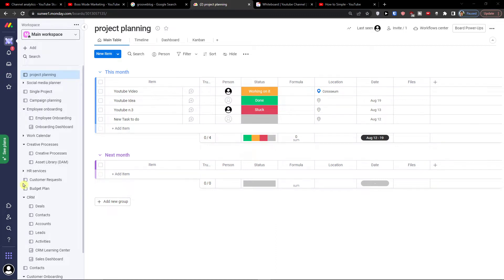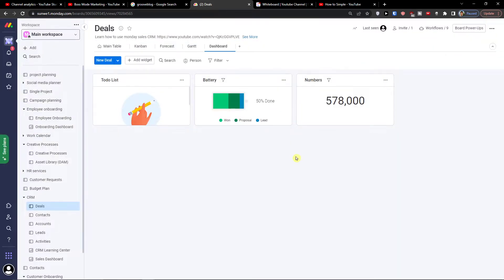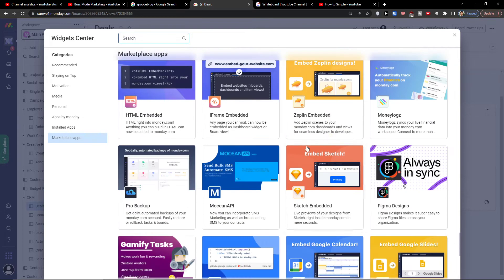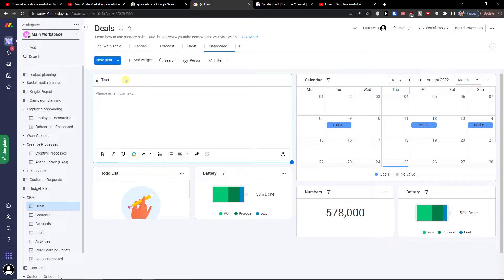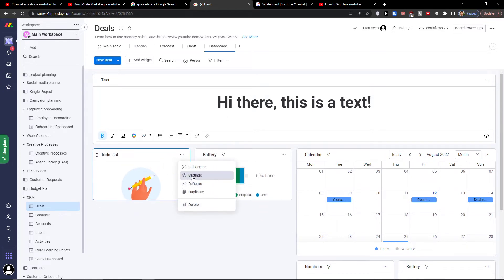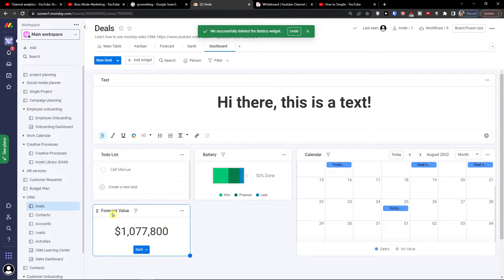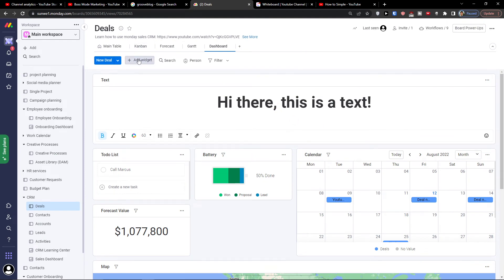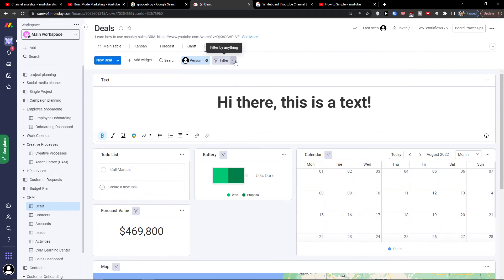Monday.com Widgets Tutorial - How To Use Widgets In Monday.com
‏‏‎ ‎ In this video you will find out Monday.com Widgets Tutorial - How To Use Widgets In Monday com